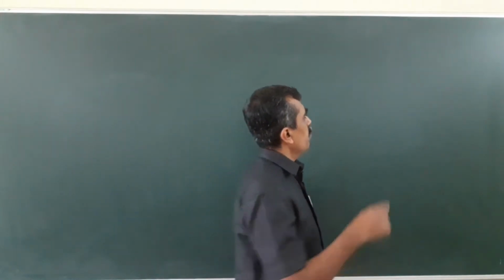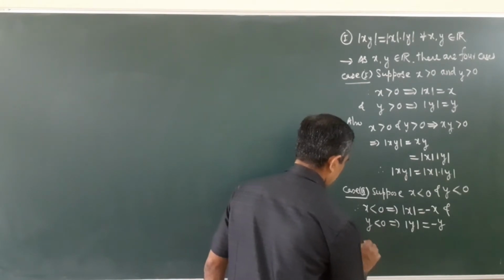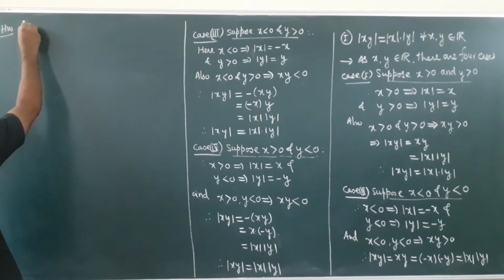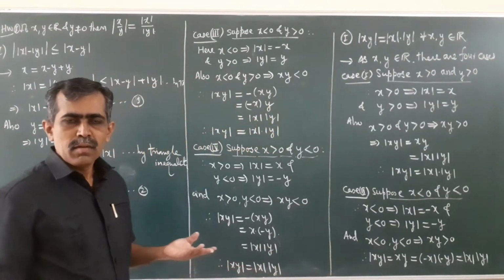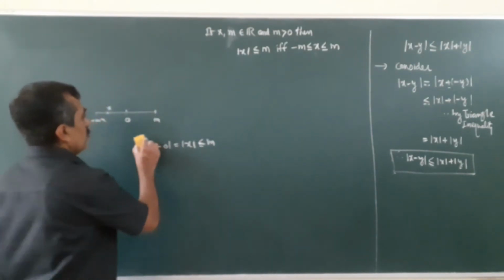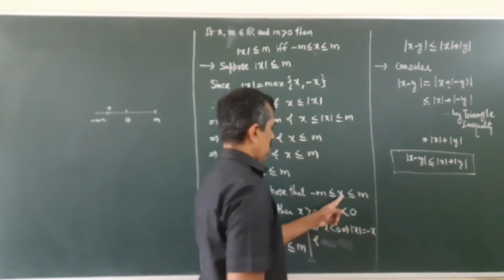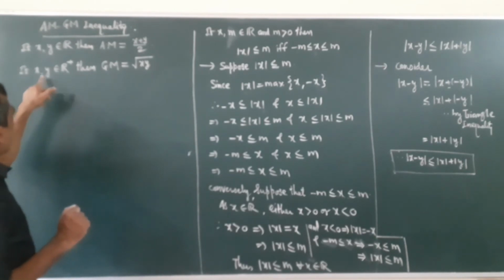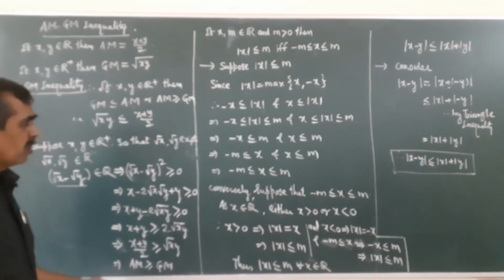Real Number System L7